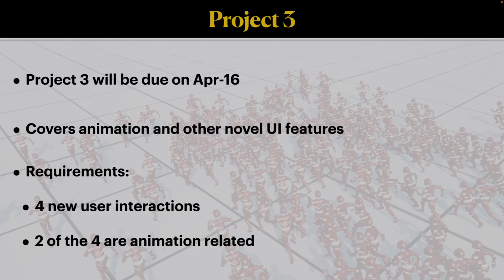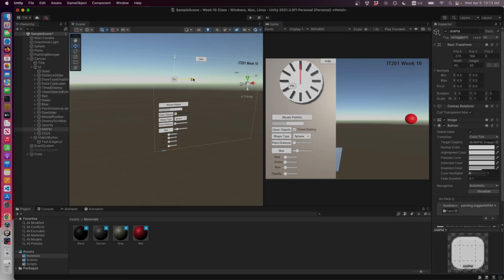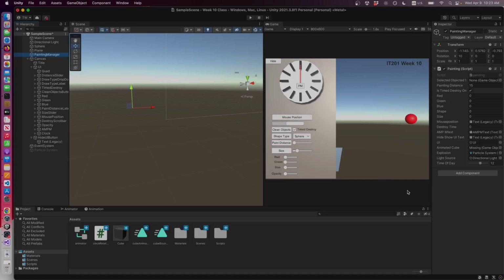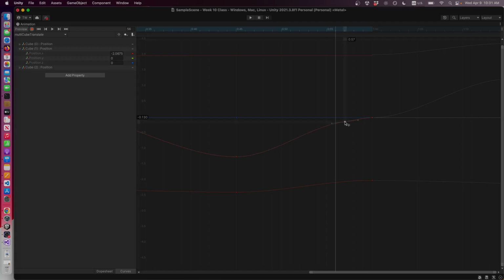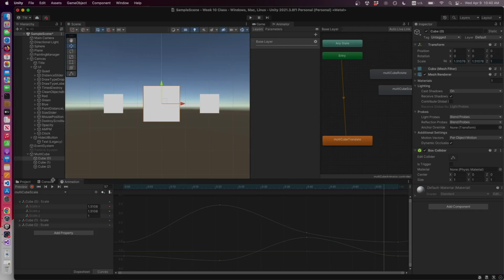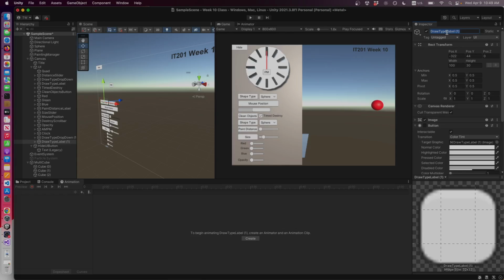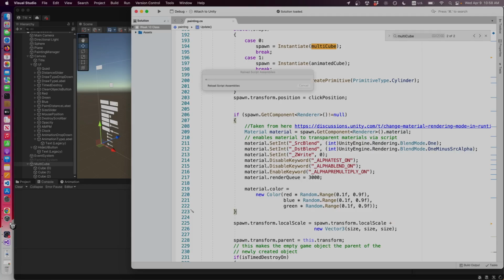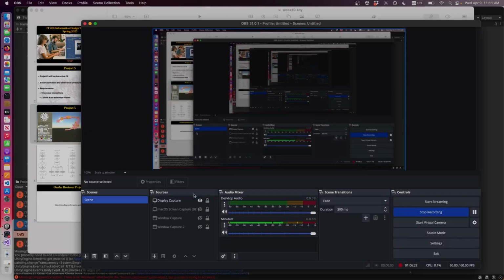IT201, Spring 2025, Week 9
User flows for hiding UI, Multi Cube animations, switching animations with scripts